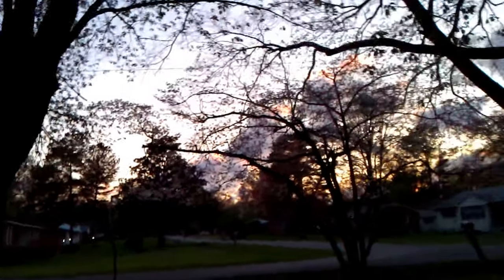Nostalgic Review :WINDOWS PHONE OS [Day1]